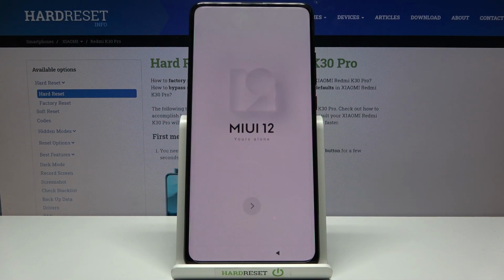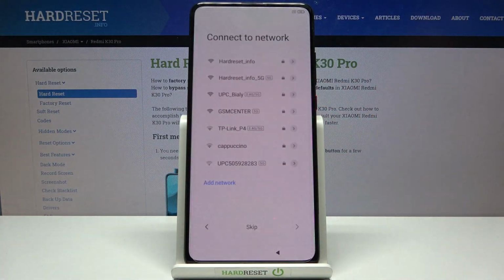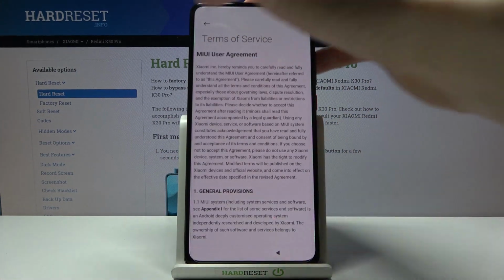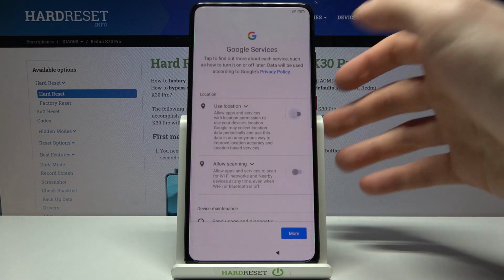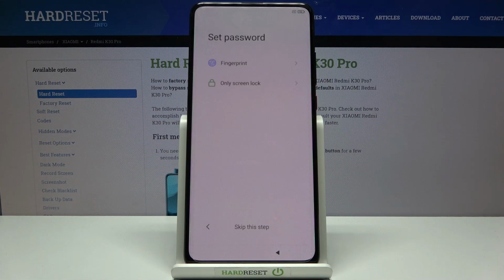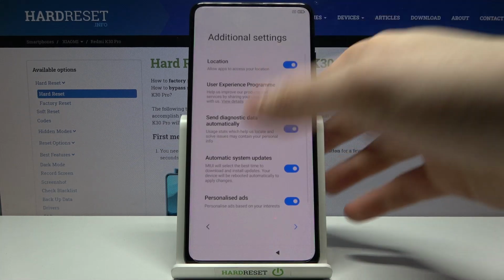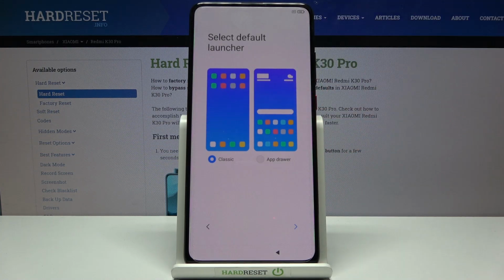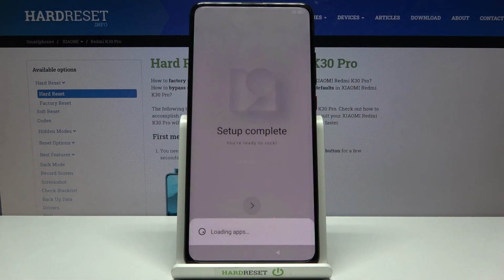XIAOMI Redmi K30 Pro First Set Up – First Activation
If you do not know how to turn on your new XIAOMI Redmi K30 Pro and how to go through the process of the first activation, open the attached video. Our specialist will show you how to power on your XIAOMI device and how to go through the entire activation process. Learn how to set the device language, set the date and time, log into your Google account, connect to Wi-Fi and much more. You will do it successfully and efficiently!